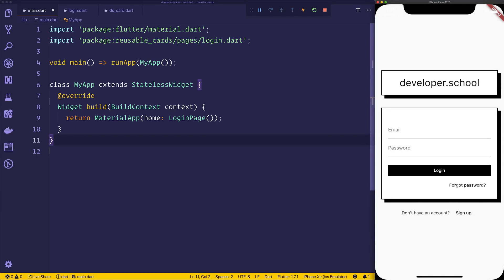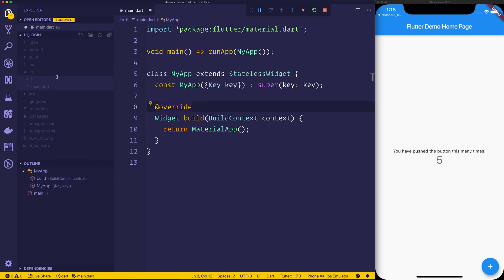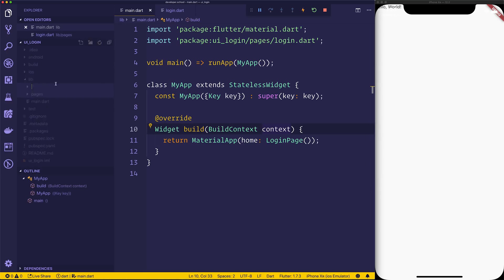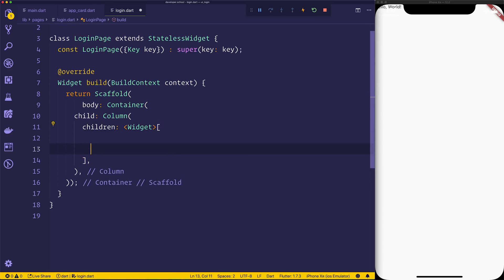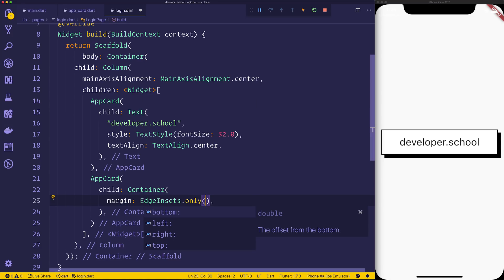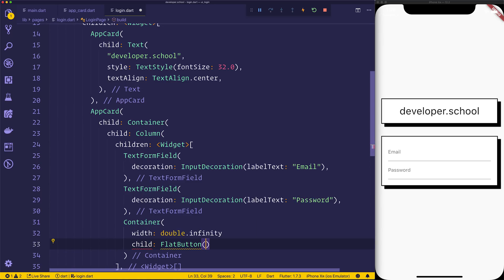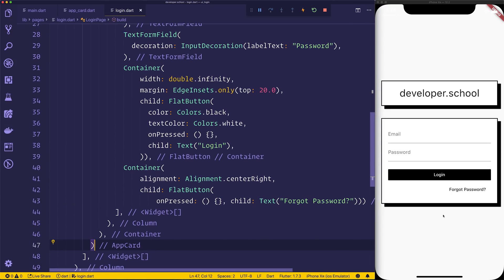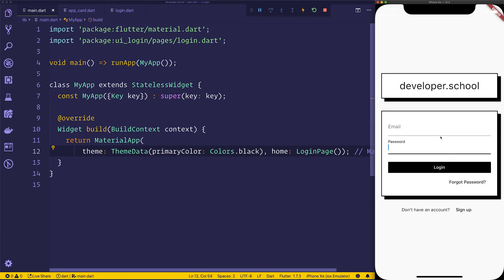Flutter UI Challenge: Login Screen